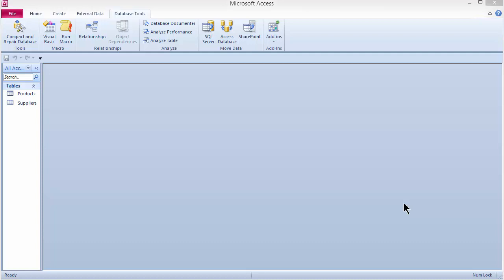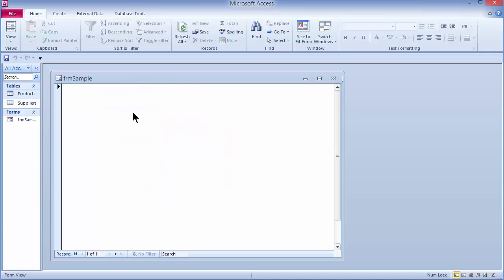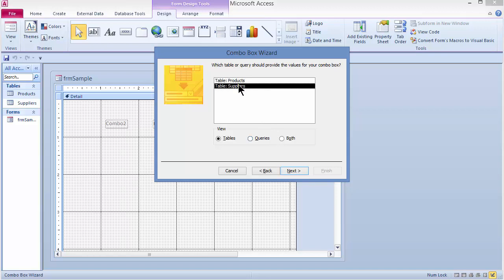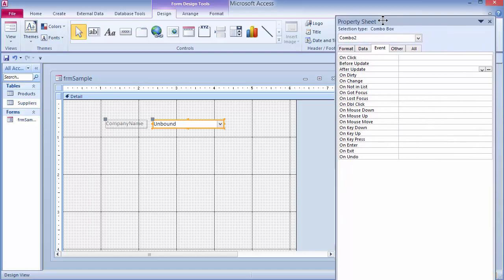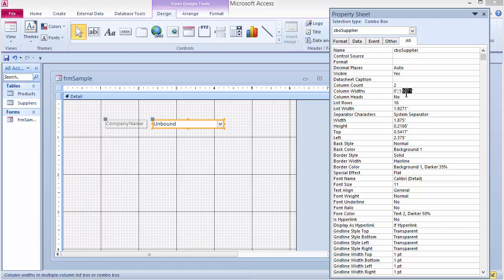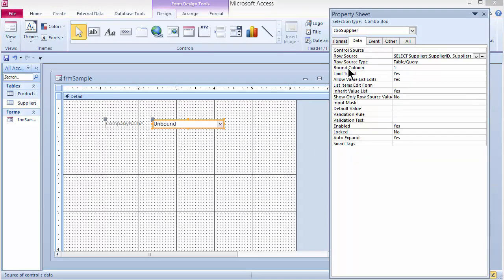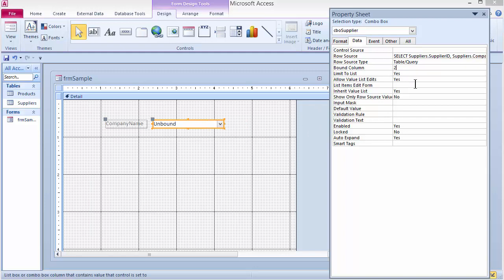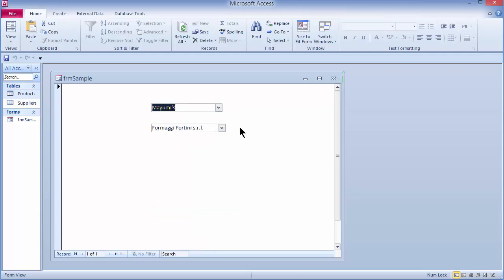create a combobox